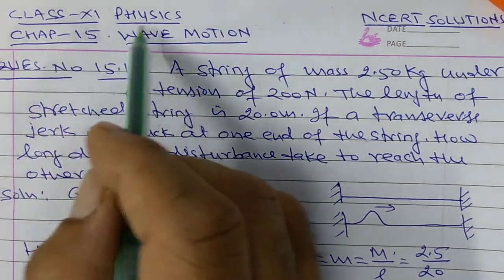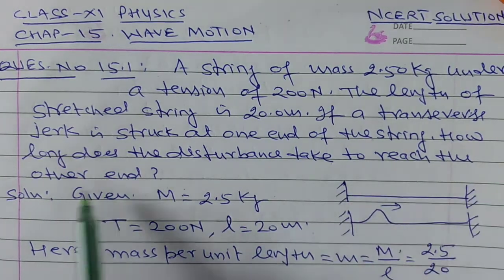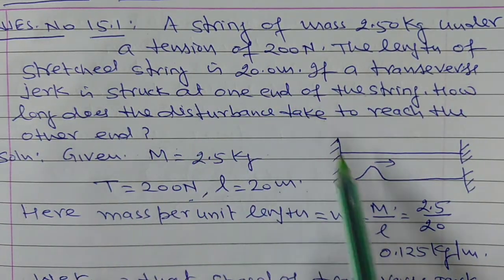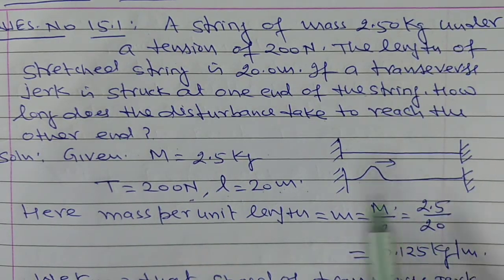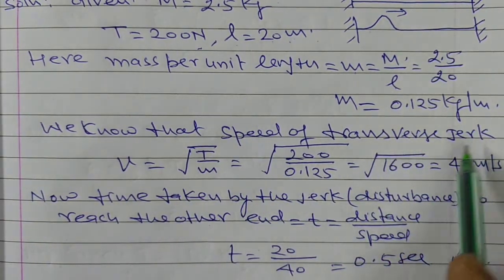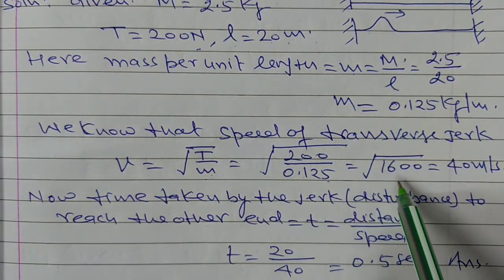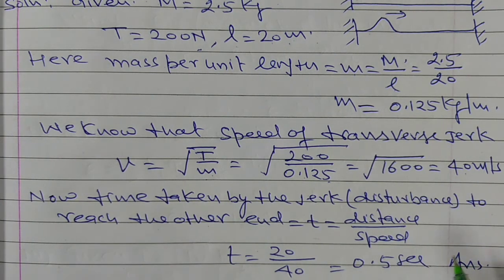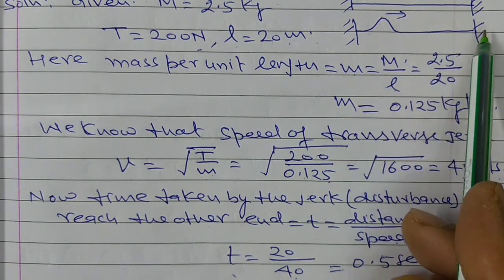CLASS 11 PHYSICS/NCERT SOLUTIONS/QUES.NO.15.1 CHAP-15/PHYSICS4YOU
In this video I have solved ncert question no.15.1 class 11 physics chapter 15 wave motion.
ncert question no.15.1 solution Class 11 physics chapter 15 wave motion.
ques.no.15.1 chap 15.
Thanks for sharing and watching this video.